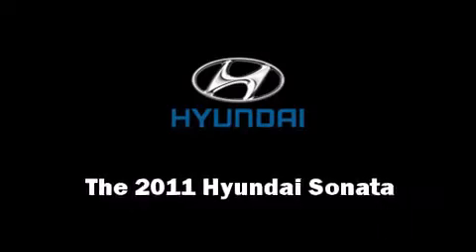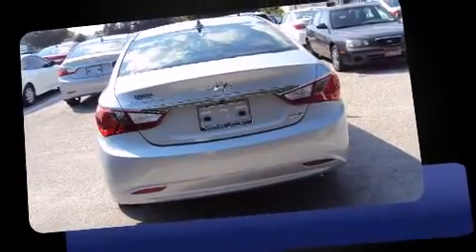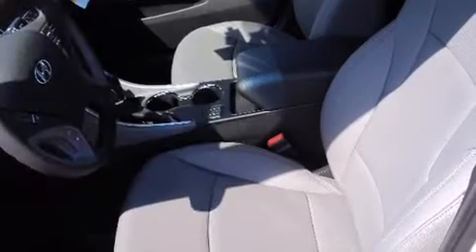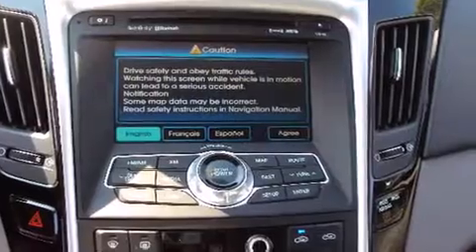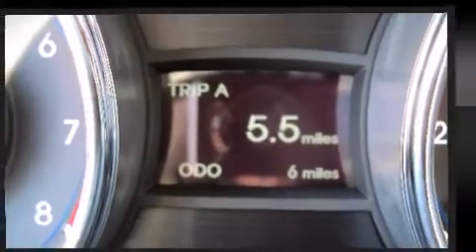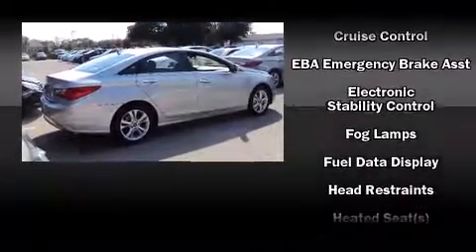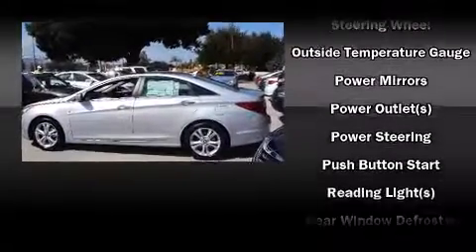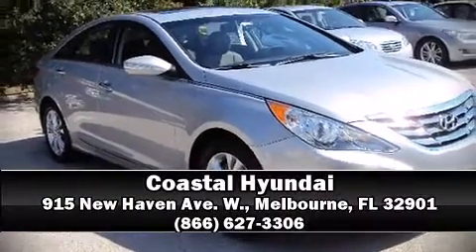2011 Hyundai Sonata Limited Sedan in Melbourne, FL 32901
Coastal Hyundai
915 New Haven Ave. W.

Experience driving perfection in the 2011 Hyundai Sonata. This 4 door, 5 passenger sedan provides a satisfying ride for all passengers. All models are equipped with the revolutionary Gasoline Direct Injection technology, providing fuel efficiency without sacrificing performance. A wealth of standard features means that you no longer have to sacrifice. Such as remote keyless entry, a trip computer, front bucket seats, telescoping steering wheel, heated door mirrors, cruise control, an overhead console, and 1-touch window functionality. Passengers are protected by various safety and security features, including: head curtain airbags, front SIDE impact airbags, traction control, brake assist, Anti-whiplash front head restraints, and 4 wheel disc brakes with ABS. Electronic stability control ensures solid grip atop the road surface, no matter how challenging the driving conditions. We have a skilled and knowledgable sales staff with many years of experience satisfying our customers needs. They'll work with you to find the right vehicle at a price you can afford. We are here to help you.